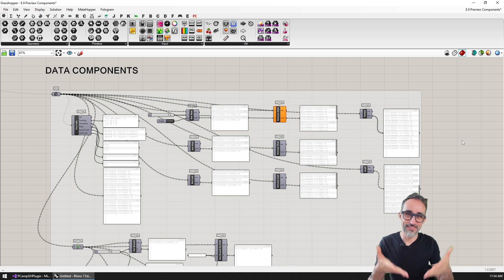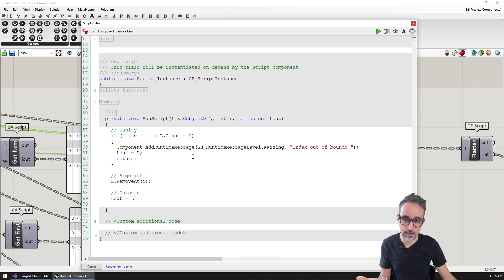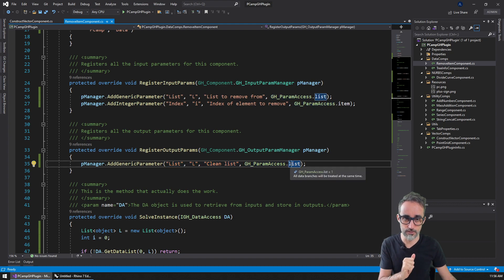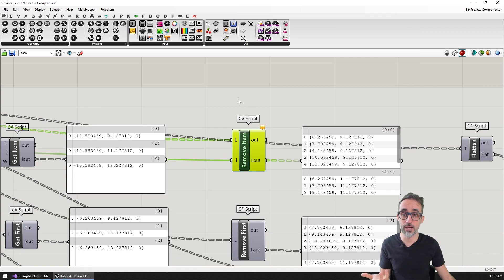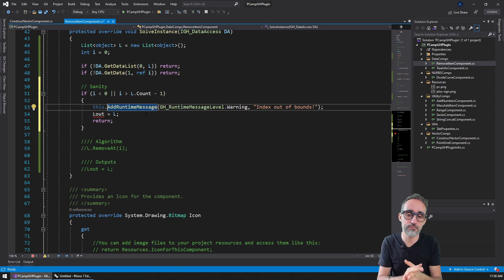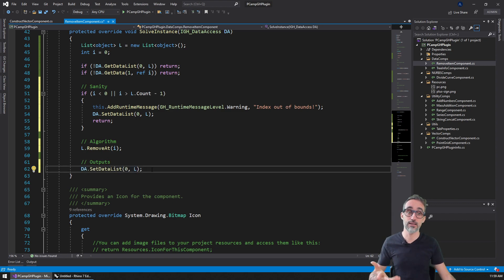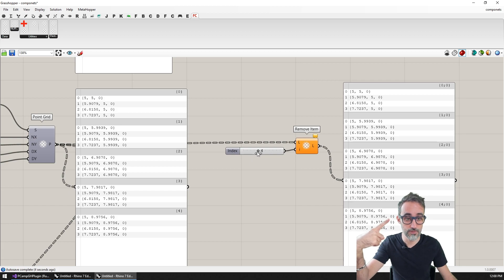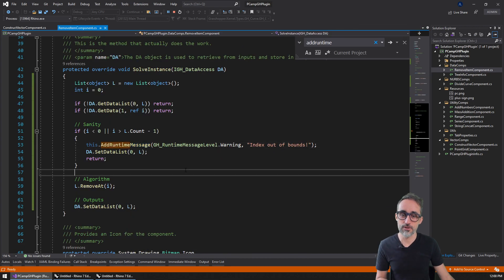5.7 Error Handling - Advanced Development in Grasshopper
In this video, I explain how to implement error handling in native Grasshopper components.